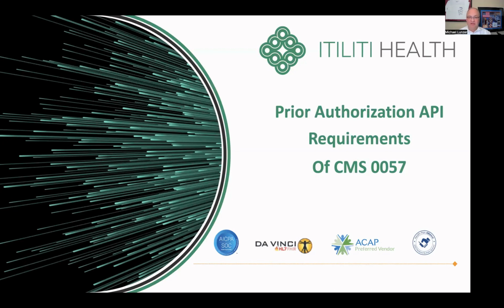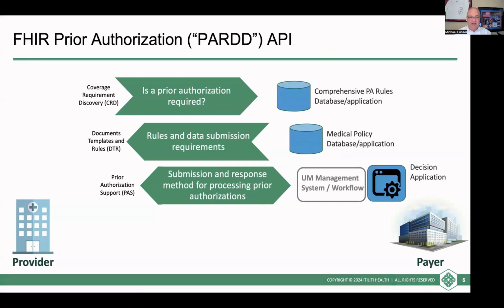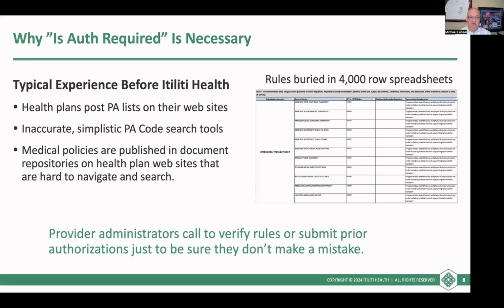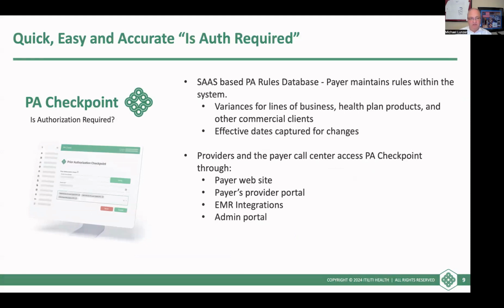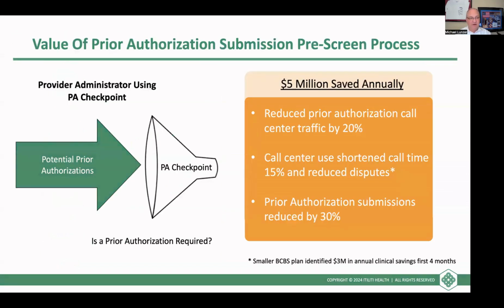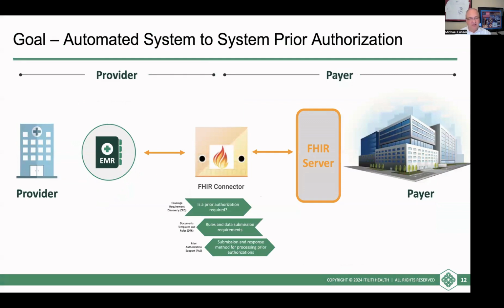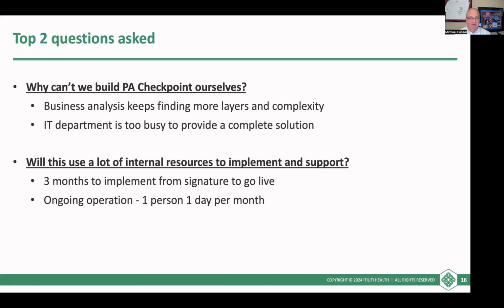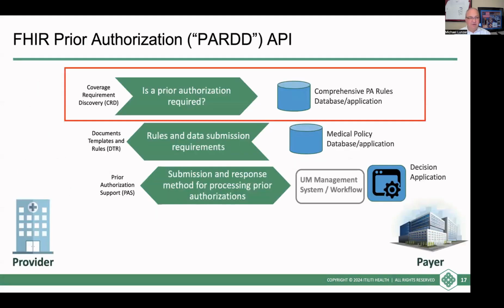Complexities and solutions surrounding the recently finalized CMS interoperability rule 0057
Join Michael Lunzer, CEO of Itiliti Health, as he dives into the complexities and solutions surrounding the recently finalized CMS interoperability rule 0057.

In this insightful discussion, Michael explains the rule's requirement that payers implement a prior authorization API by the end of 2026, how Itiliti Health helps insurance companies gain compliance with this new rule, and how to streamline prior authorization processes, resulting in improved member and provider experiences, reduced costs, and faster turnaround times.